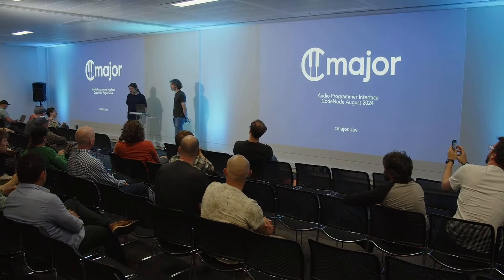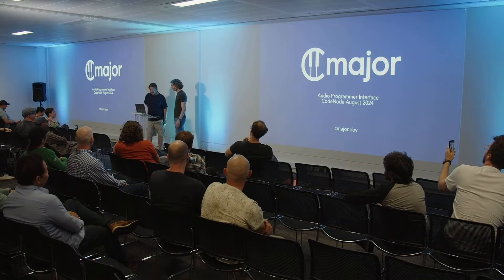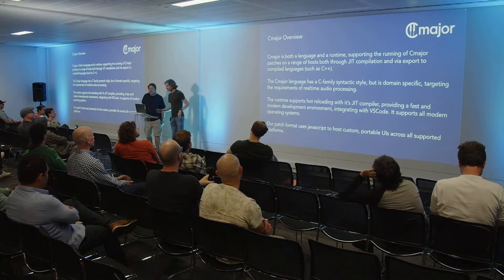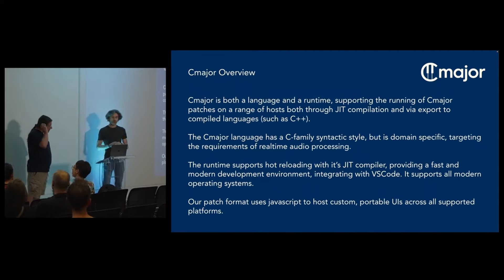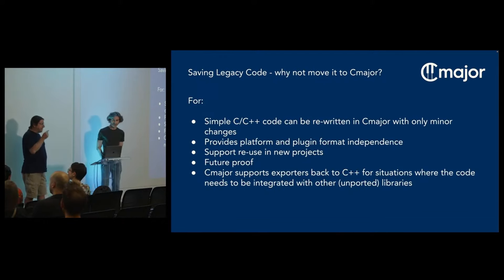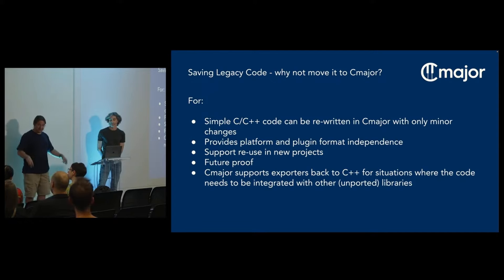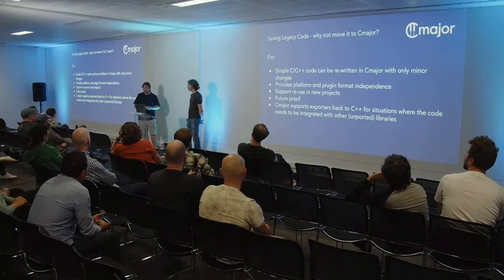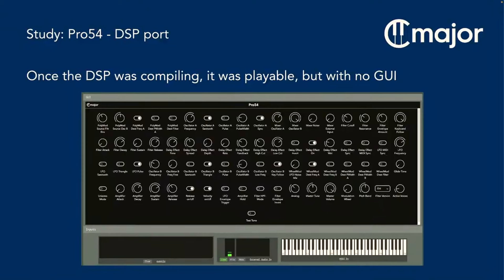The Pro-54: Recreating a Classic Synth with Cmajor | Jules Storer + Cesare Ferrari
Despite all the challenges that come with saving legacy code – like old source control and build systems, missing dependencies, or outdated libraries – why go through the effort of resurrecting an old synth?

The reality is that as software ages very quickly and requires constant maintenance to keep pace with today’s technologies. From the moment development is abandoned or support ended, an invisible timer starts ticking, and it becomes more and more difficult with each passing year to run that software on modern systems.

Even a single macOS version, for example, can require sweeping changes across your app. Or, as we’ve seen in the gaming industry, your favorite game could suddenly be cut off from updates – until it one day becomes unplayable.

So Cesare Ferrari and Jules Storer created Cmajor, which they’re pitching as a language for DSP code that’s more future-proof, independent from any specific platform or plugin format. And to test out its capabilities, they successfully port over thousands of lines of C++ code for Native Instrument’s Pro53 synth (which is a little over 20 years old).